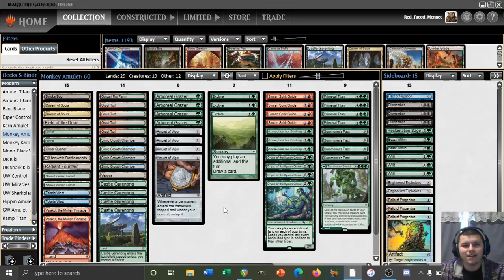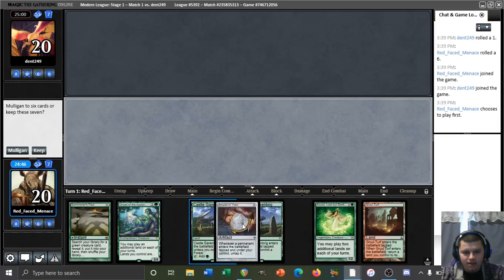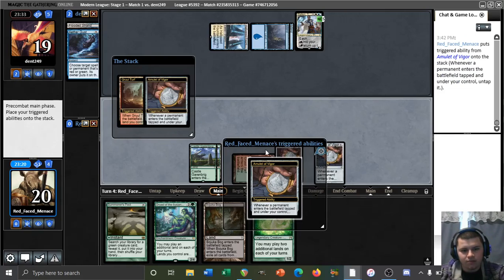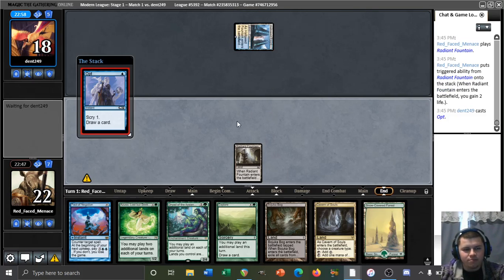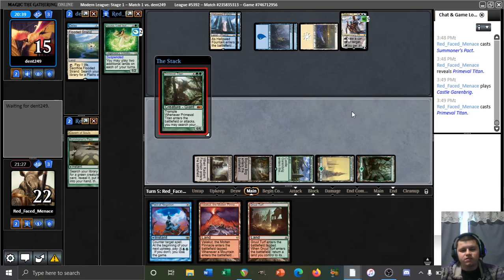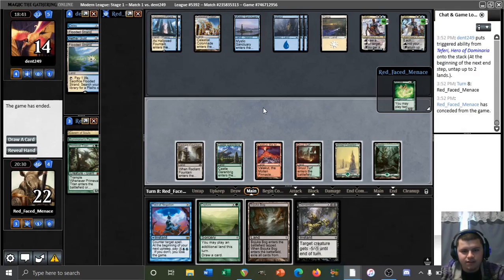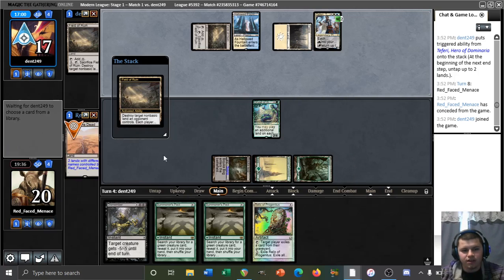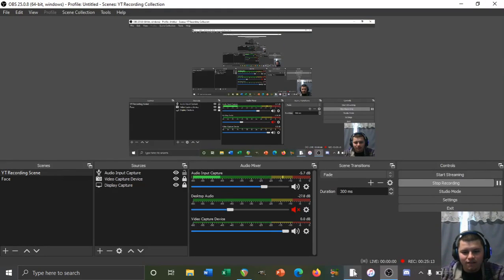Monkey Amulet vs Azorius Control, Match 1, 12/28/2020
This is match one in a league series with Simian Spirit Guide! This time we're playing vs. Azorius (UW) Control!